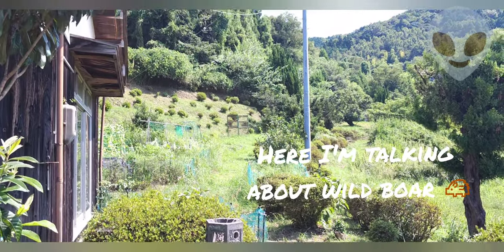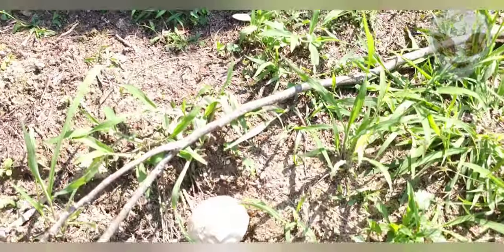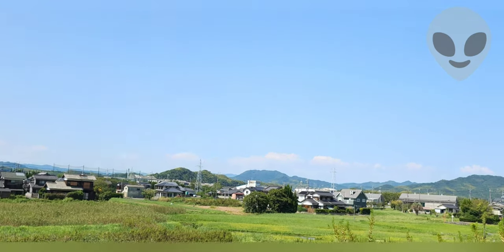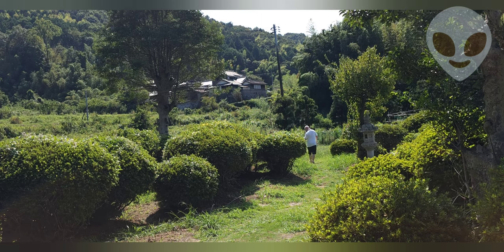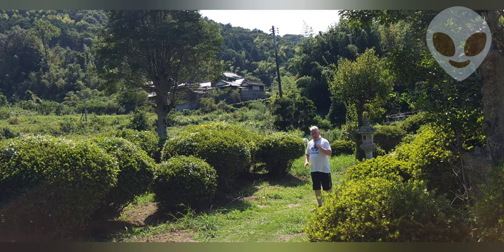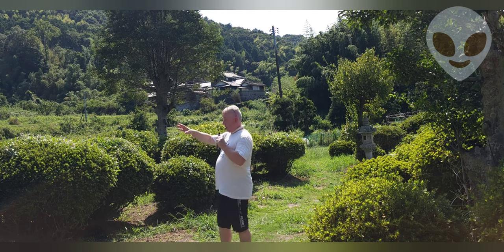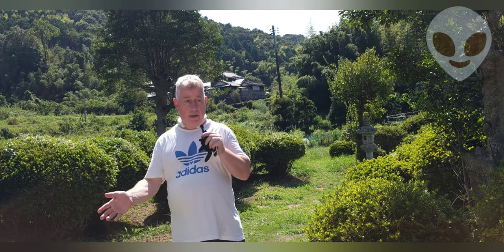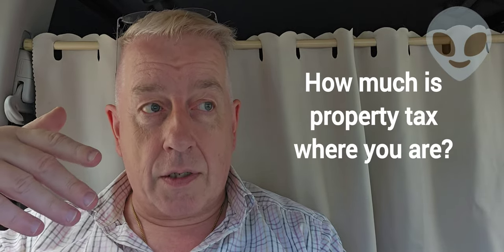BEWARE of these things before buying THIS in Japan!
Thinking of buying an Akiya (used) house in Japan? You need to consider these things first!

Buying a used house involves a lot of expenses and taxes!

Filmed on my Galaxy S23 Ultra.
Edited in CapCut entirely on my phone!